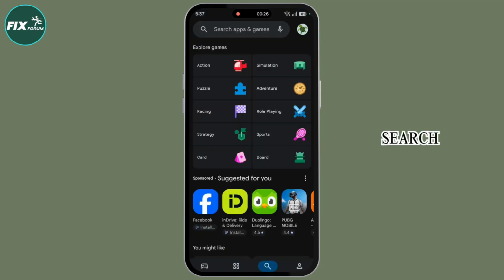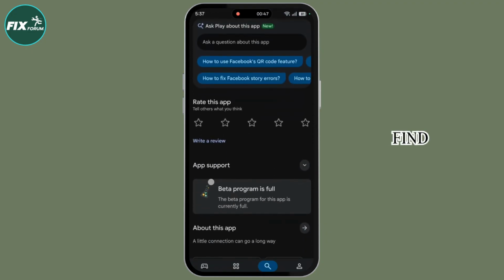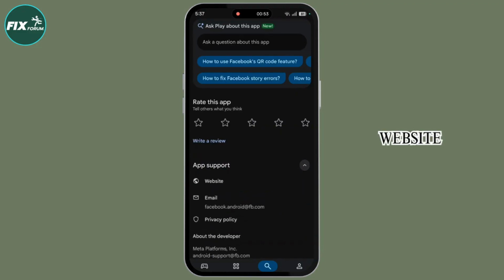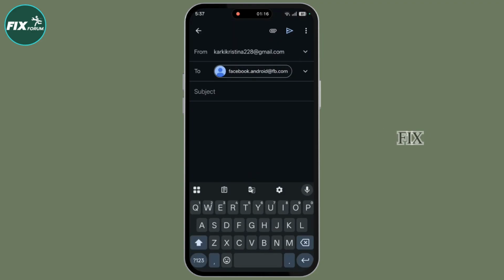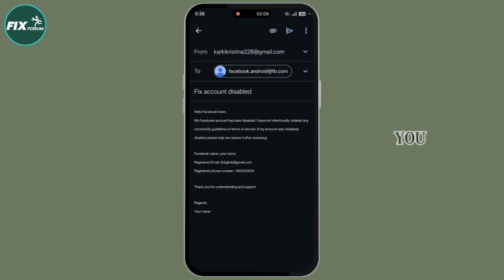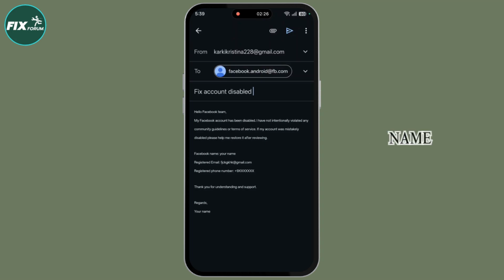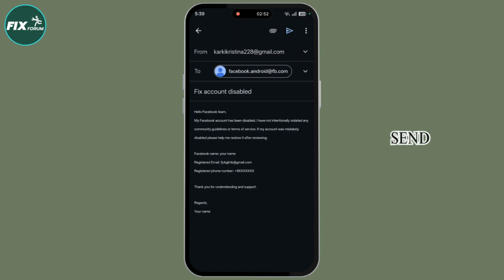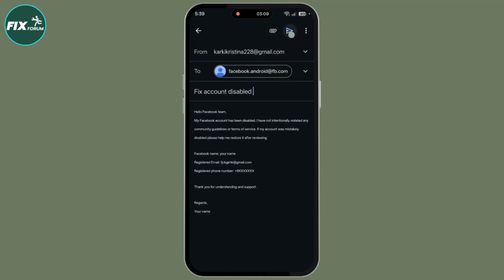How To Fix "Your Account Has Been Disabled" on Facebook (2026) | Recover Disabled Facebook Account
In this video, you'll learn how to fix the "Your account has been disabled" error on Facebook. If you can no longer log in because Facebook has disabled your account, this step-by-step guide will show you what to do next.

First, we'll explain why Facebook may disable an account. Then, you'll learn how to review the notification, submit an appeal, verify your identity if requested, and check the status of your account recovery request.

This method works on Facebook for Android, iPhone, and PC in 2026.

Timestamps

0:00 – Introduction
0:12 – Why Your Facebook Account Was Disabled
0:36 – Submit an Appeal
1:00 – Verify Your Identity
1:24 – Check Your Appeal Status
1:47 – Ending

Quick Tip: Use only Facebook's official appeal process and provide accurate information when submitting your request to improve the chances of account recovery.